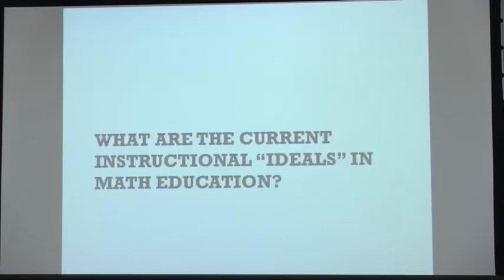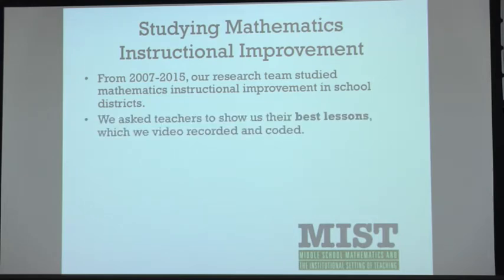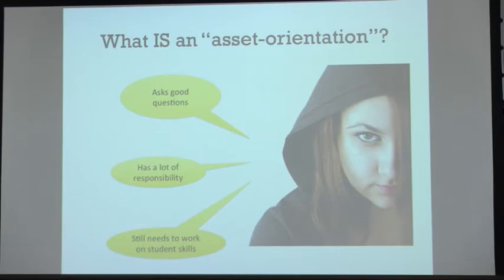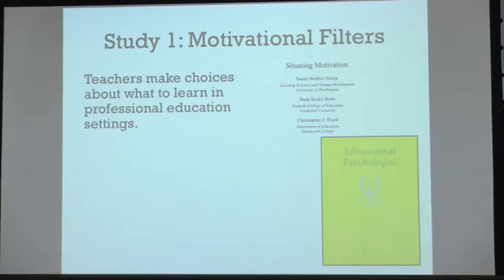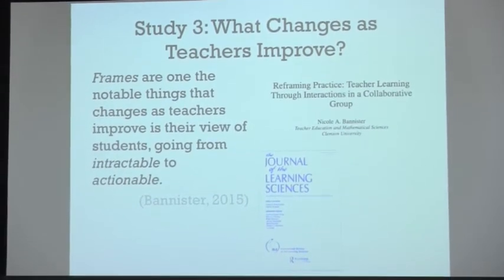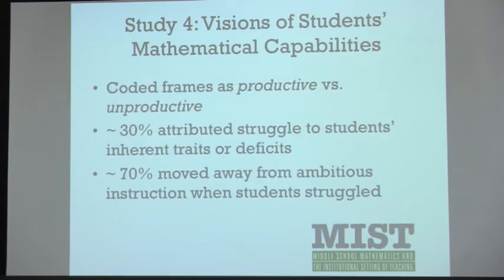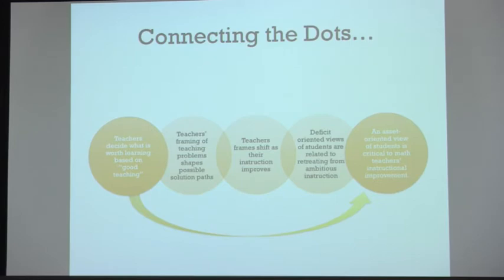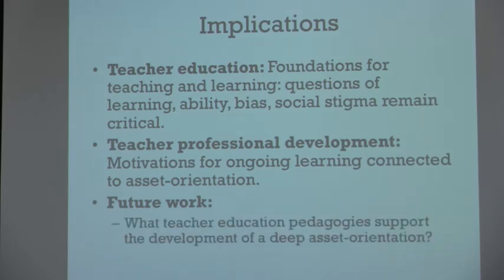An Asset-Orientation is Everything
I describe key findings emphasizing the centrality of math teachers bringing an asset-orientation to their work. Teachers with an asset-orientation emphasize the unique strengths and cultural funds of knowledge their students bring to math learning. I review some key findings about the impact of an asset-orientation on student learning. I then extend these to explain why this stance is also critical for mathematics teachers’ learning as they strive to improve their practice.